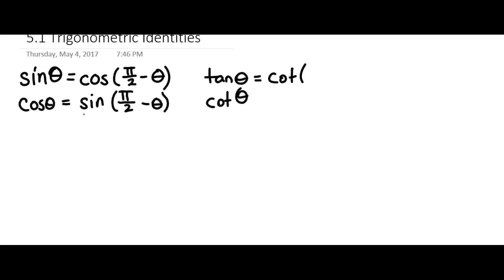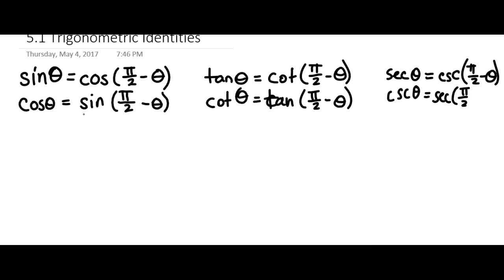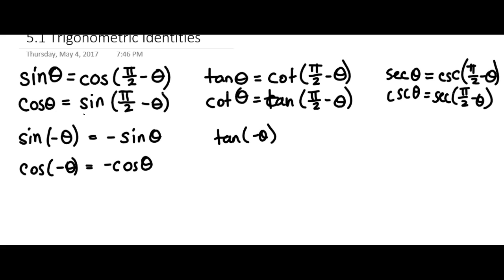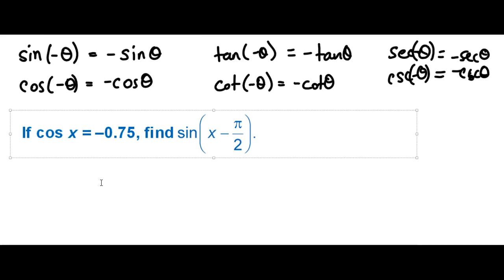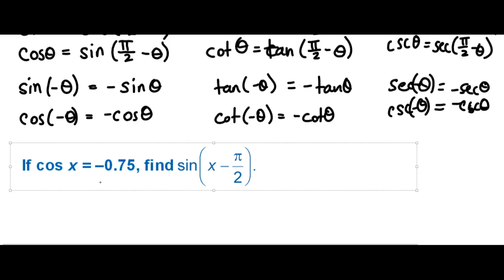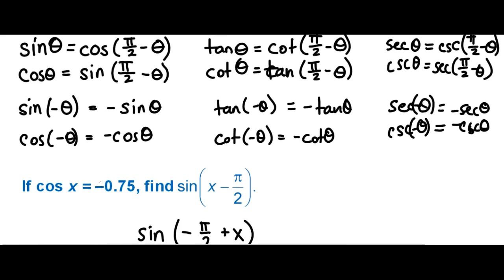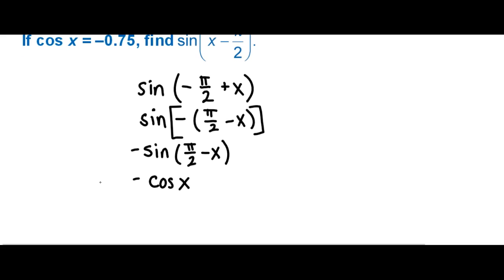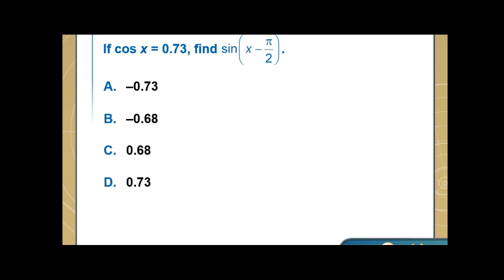Precalculus 5.1.3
Use Cofunction and Odd-Even Identities